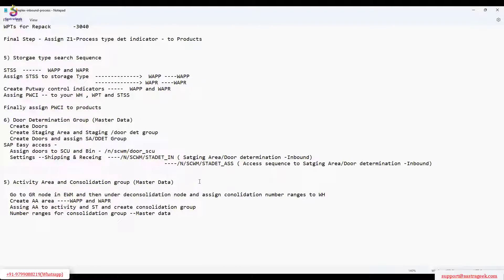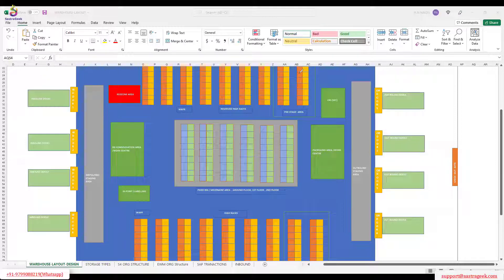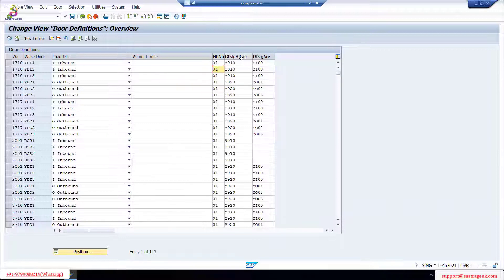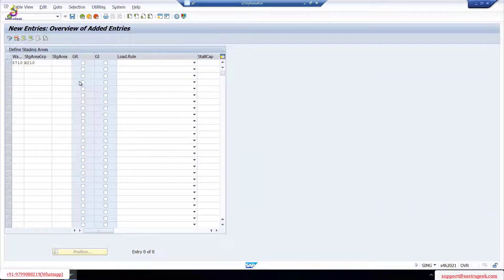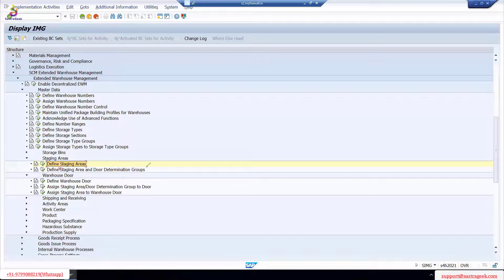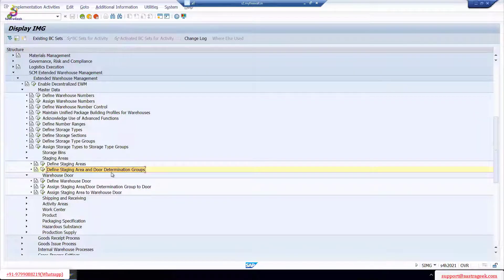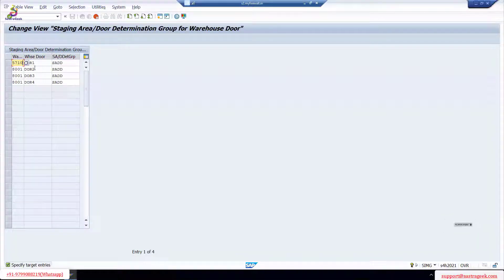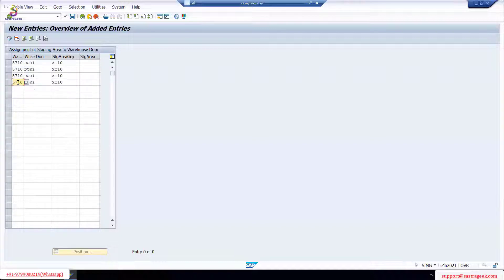EWM complex inbound process by POSC and Configuration || SAP EWM by Mr. Naidu